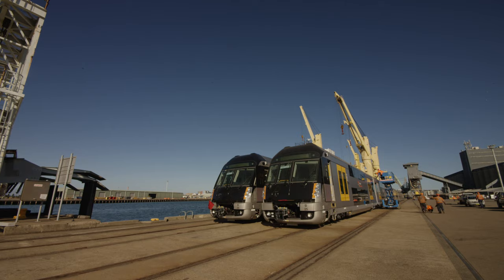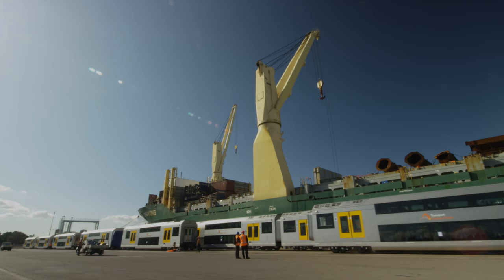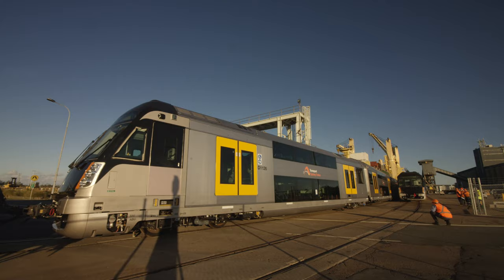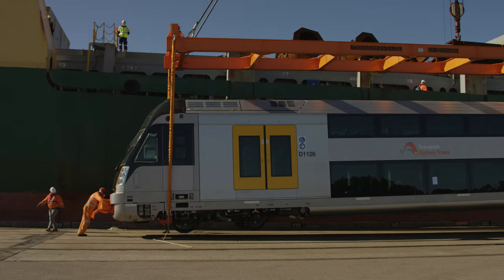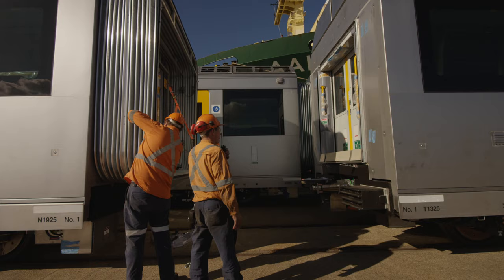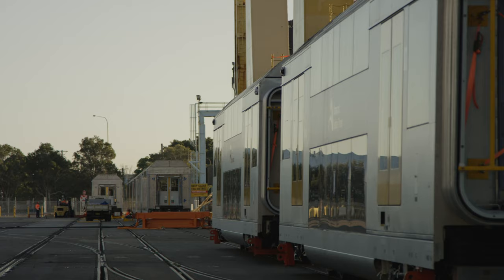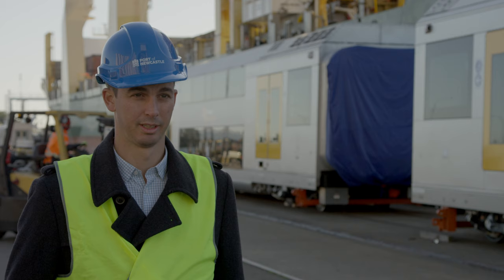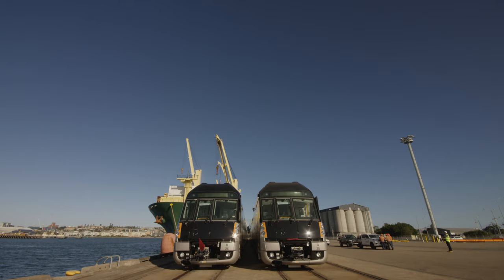Passenger train arrivals demonstrate unique direct-to-rail capacity at Port of Newcastle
Passenger train arrivals demonstrate unique direct-to-rail capacity at Port of Newcastle. Newcastle has a key advantage in being able to unload this type of rolling stock cargo directly onto rail lines immediately next to the ship, without the need for any unnecessary truck movements.